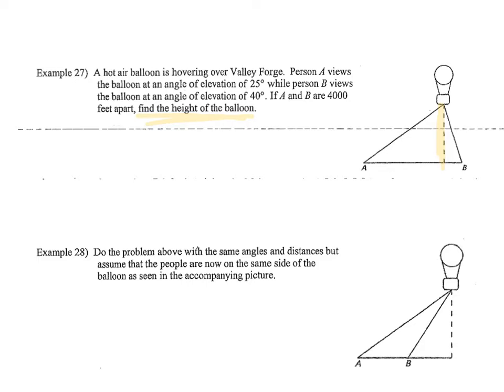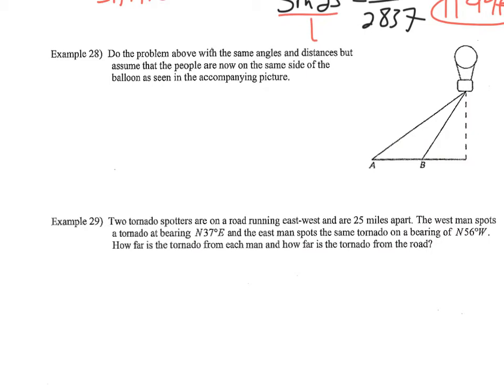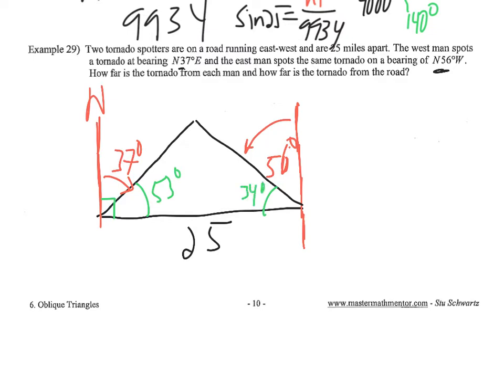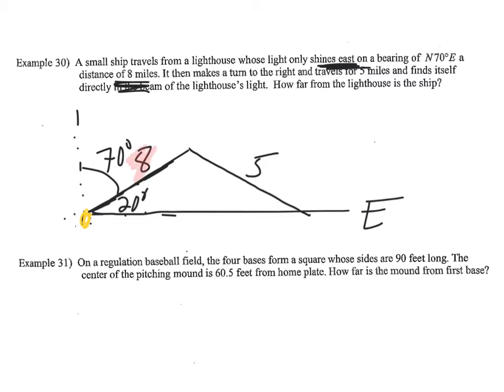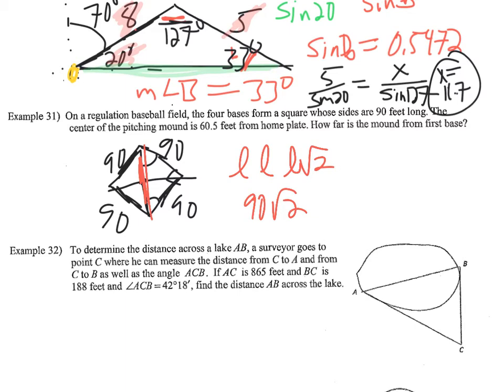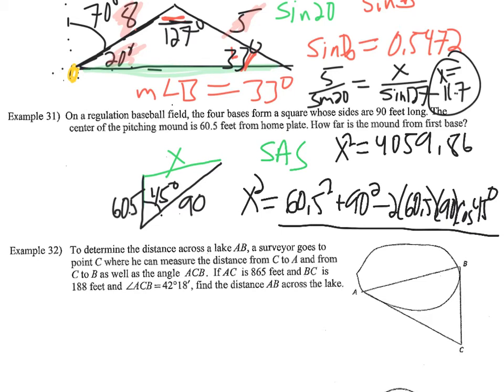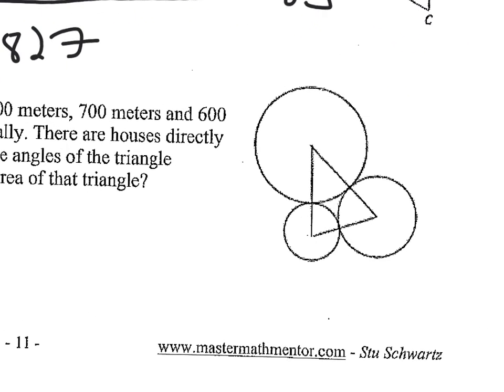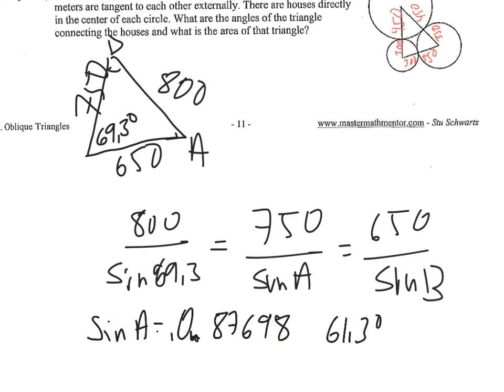Law of Sines and Cosine Apps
Note book page 10 and 11